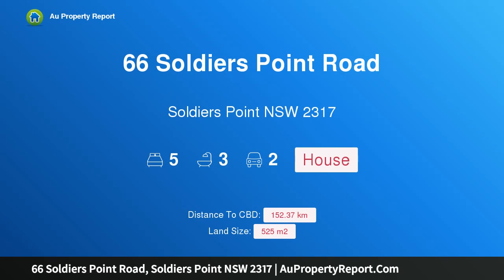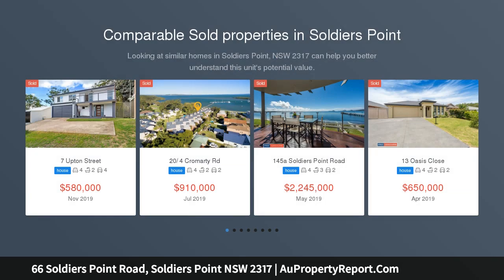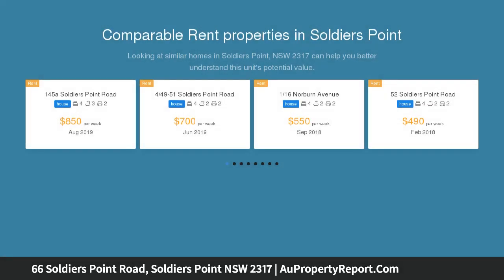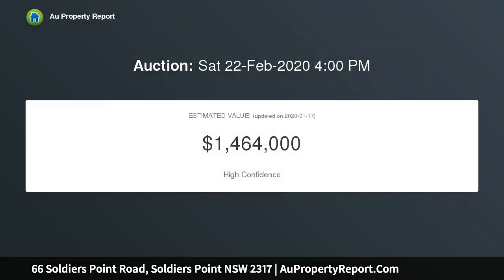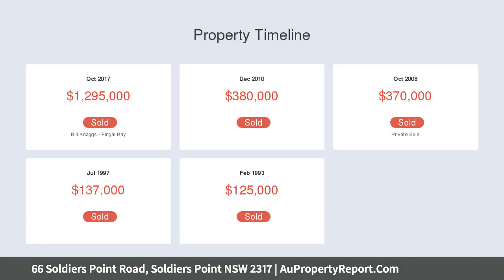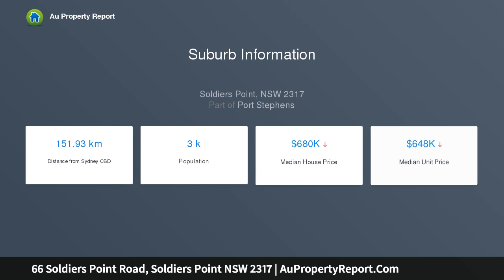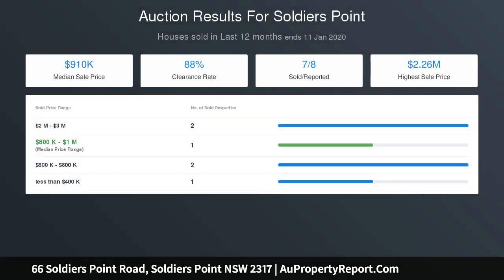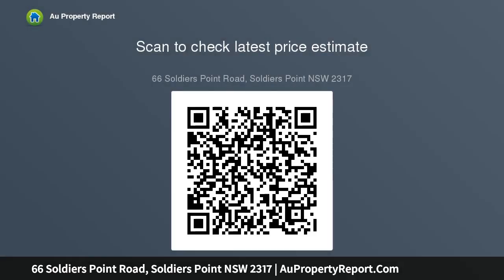66 Soldiers Point Road, Soldiers Point NSW 2317 | AuPropertyReport.Com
66 Soldiers Point Road, Soldiers Point NSW 2317
Property Type: house
Bedrooms: 5
Bathrooms: 5
Car Space: 2
OPPORTUNITY AWAITS - PERFECTION PLUS!